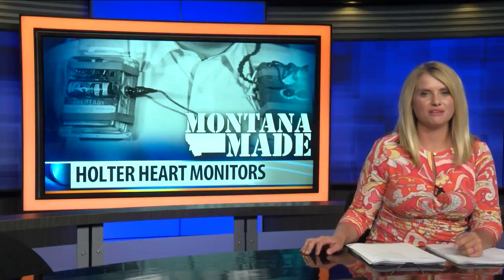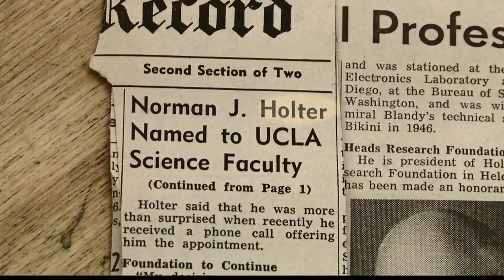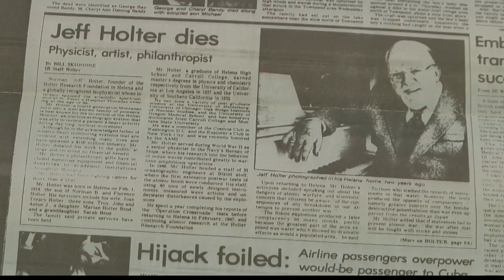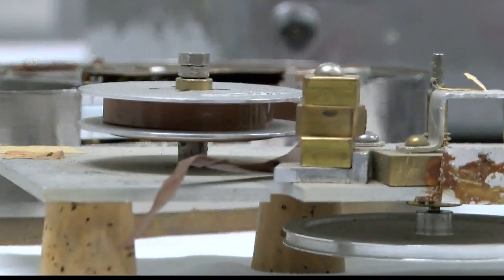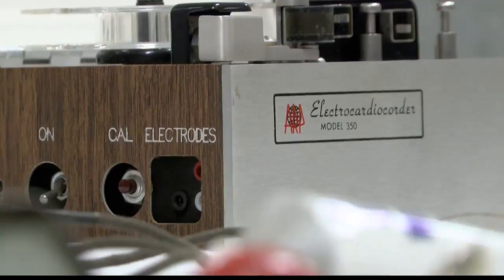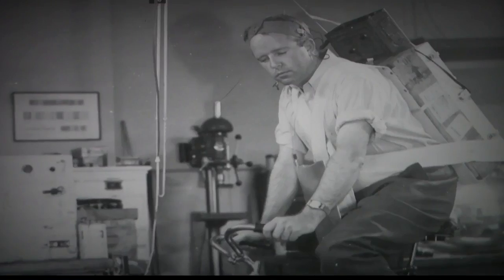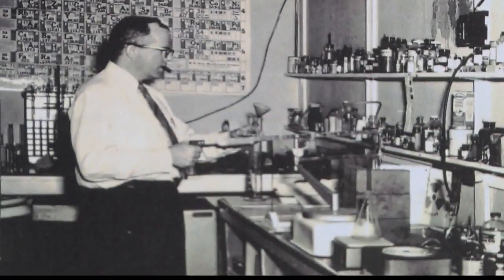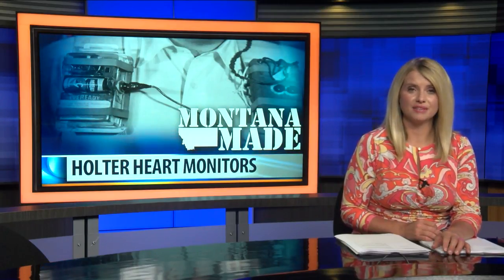Montana Made: The Holter Research Foundation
Historians will tell you it's hard to understate the Holter family's role in Montana's early days.